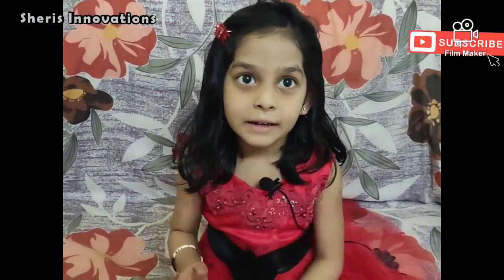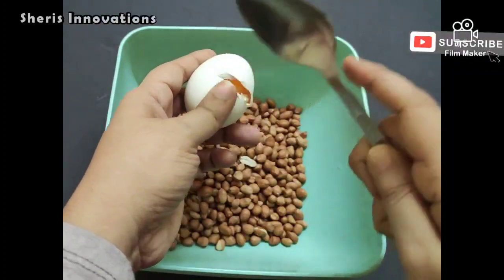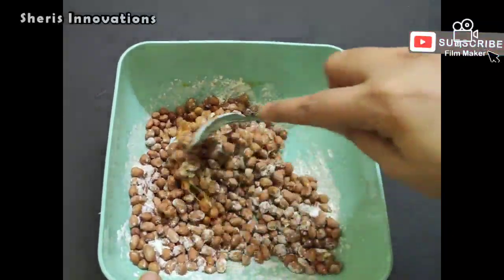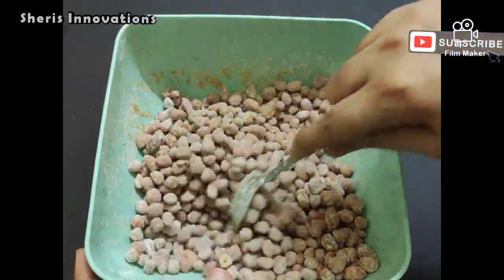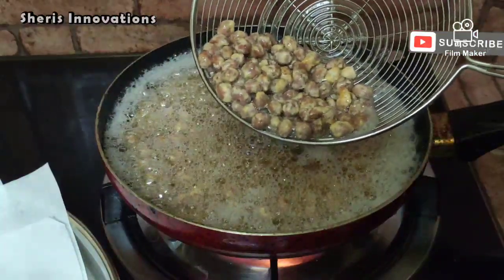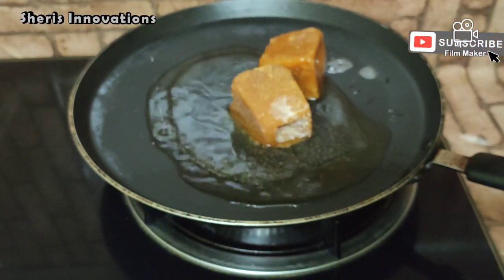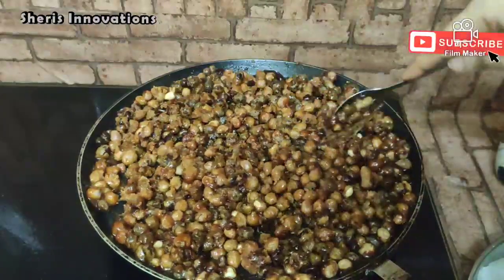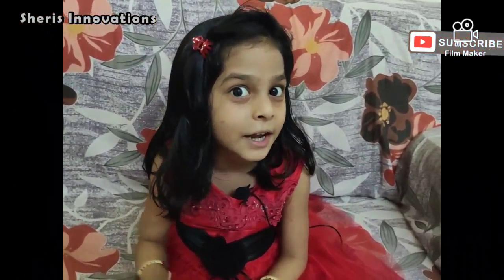Sweet and spicy crispy peanut munch|Sheris Innovations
Hi dears, welcome to our channel, hope this video will be useful to you, this is about how to prepare a sweet and spicy crispy peanut munch, it is very easy and simple recipe, you can try it out, you will like the taste.

Music
Simple journey_79255